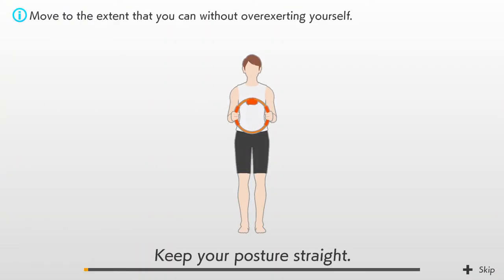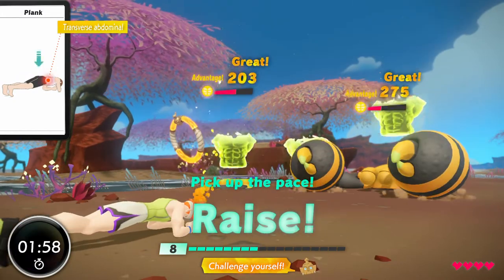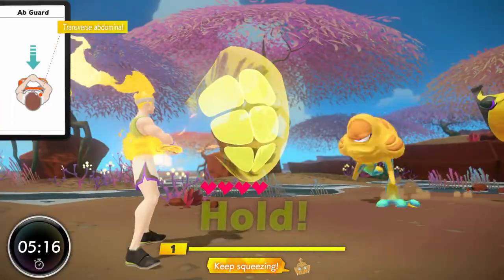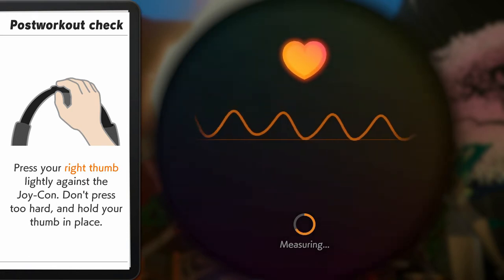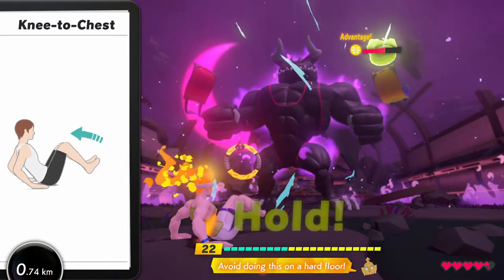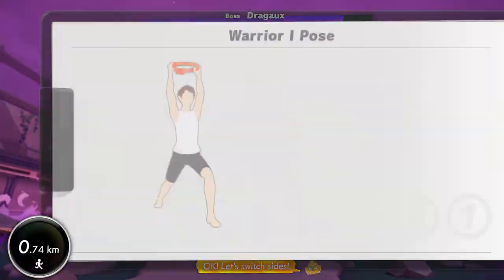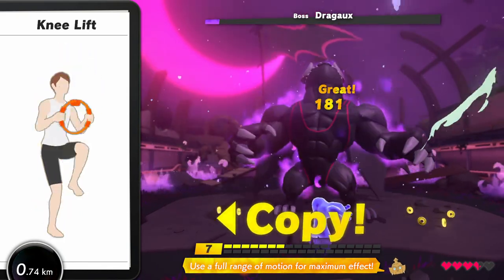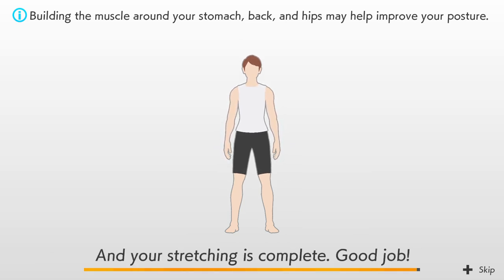Ring Fit Adventure (Switch) - 11 - World 4, Part 4/4 (Playthrough Complete)